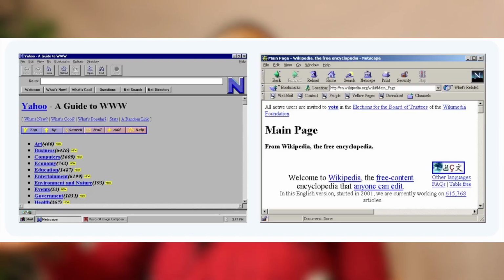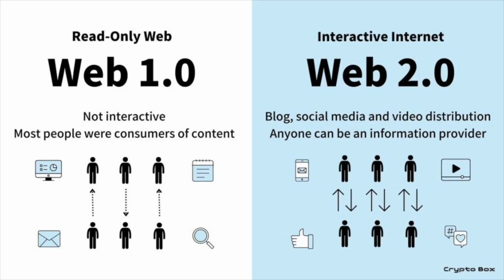What is Web 3.0? | Web 1.0, 2.0 and 3.0 EXPLAINED FOR BEGINNERS in 10 MINUTES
In this video, we'll look at Web 3.0: what it is, how it works, and what it means for you as a web user. We'll also discuss the differences between Web 1.0, 2.0, and 3.0 and give you a crash course in web development for beginners.

If you're new to the internet and want to know what all the hype is about, then this video is for you! We'll look at Web 3.0 and discuss what it is, how it works, and what it means for you as a web user. We'll also discuss the differences between Web 1.0, 2.0, and 3.0 and give you a crash.

What is Web 3.0?  | Web 1.0, 2.0 and 3.0 EXPLAINED FOR BEGINNERS